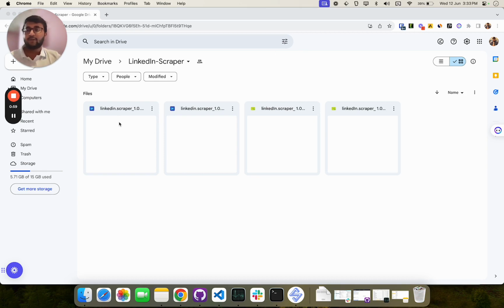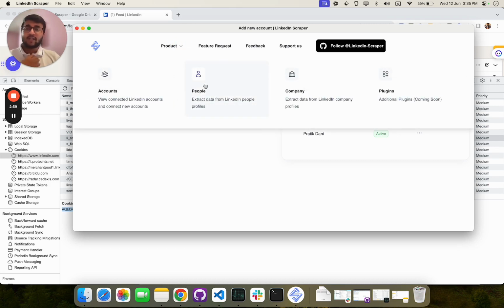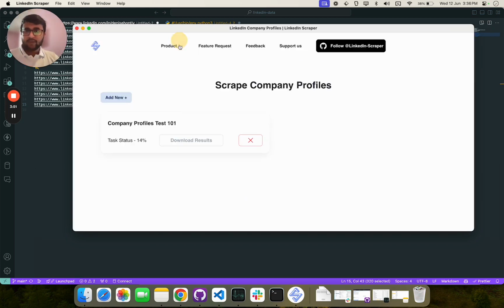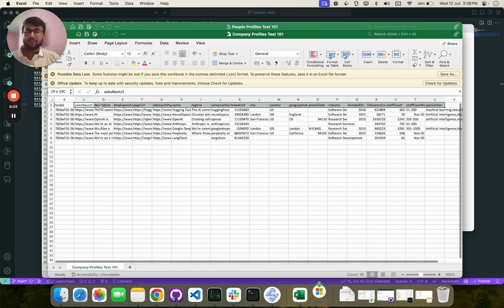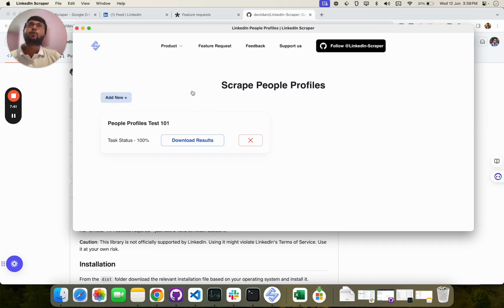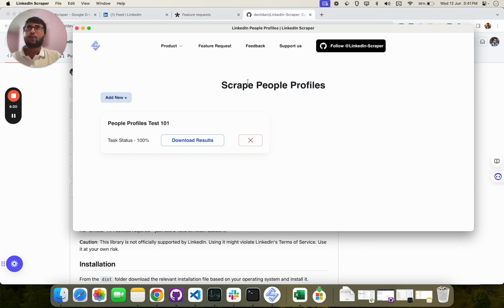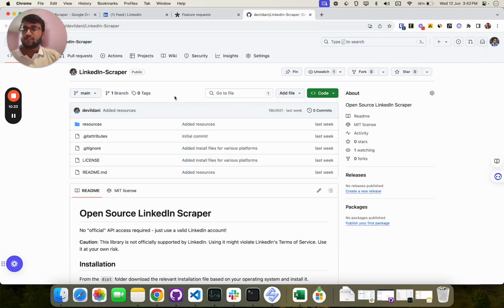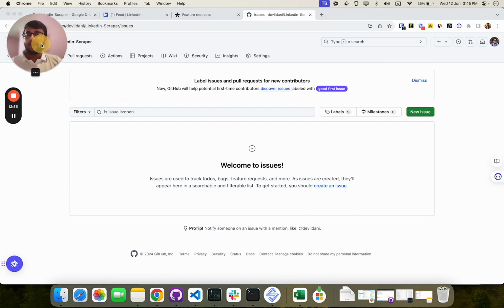Open Source LinkedIn Scraper - 2024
Hey everyone!

I'm excited to announce the official launch of my open-source LinkedIn Scraper! 🚀 Your feedback has been invaluable in shaping the app.

The source code is now available on GitHub ), and I encourage you to watch this video before you start using it.

Key features:

⚡️ Connect unlimited LinkedIn accounts.
🔍 People and Company Profiles Scraper

Exciting roadmap:

🌈 Exciting more process flows like search query scrapers (both LinkedIn and Sales Navigator)
🔌 Plugins (email finder, data extraction at scale)
🖼️ Prospecting tool